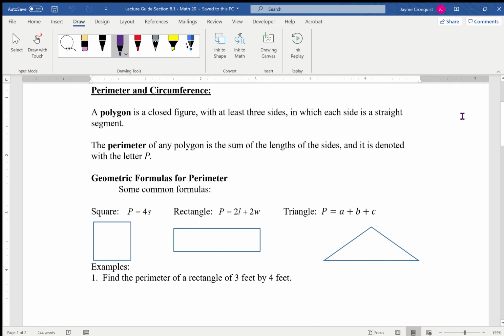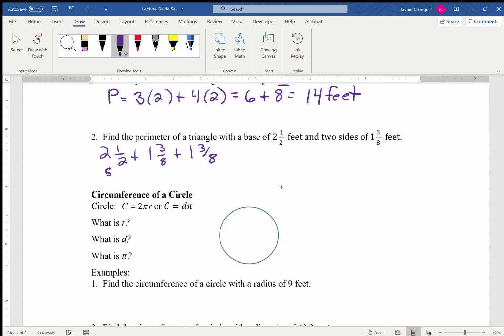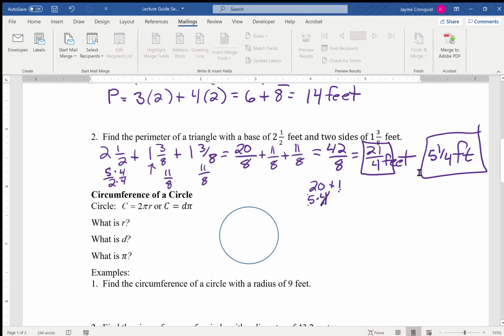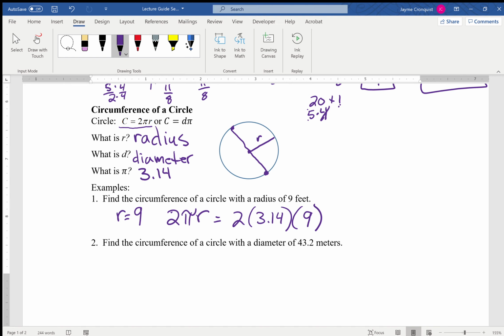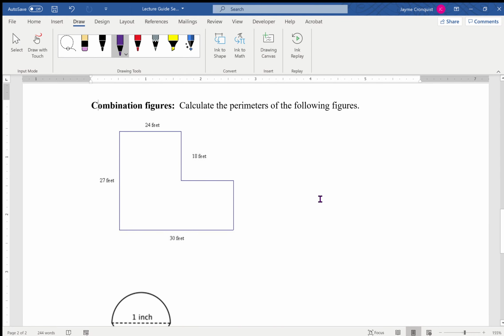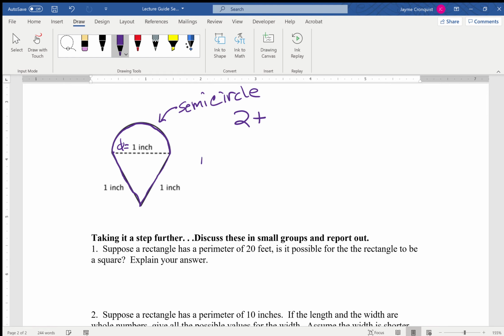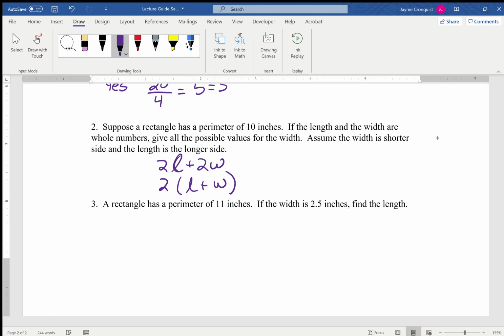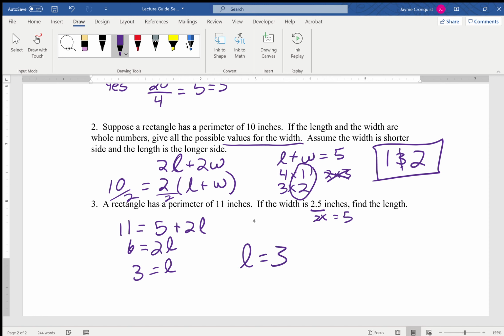KCC Math 20 LG 8 1 Video